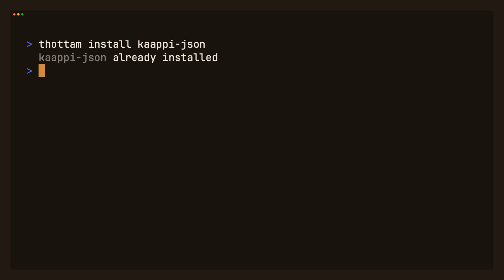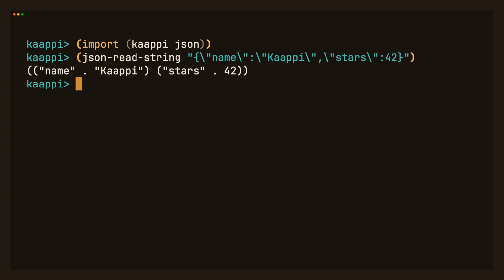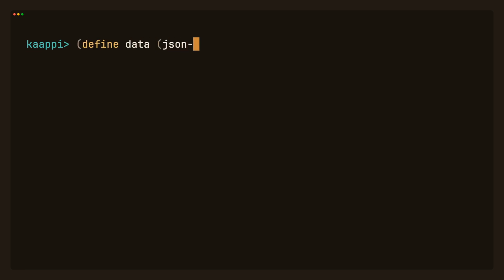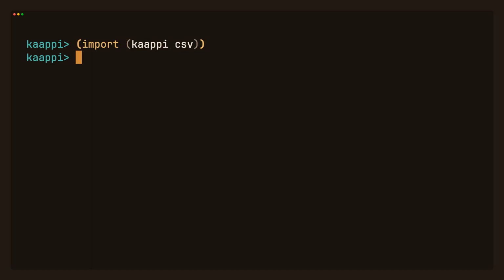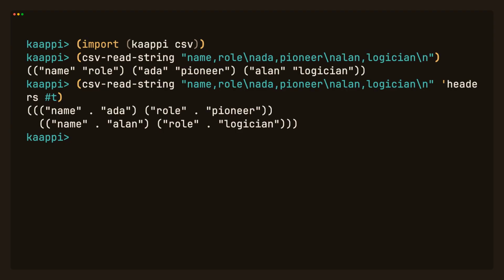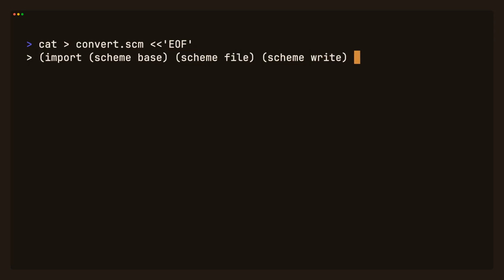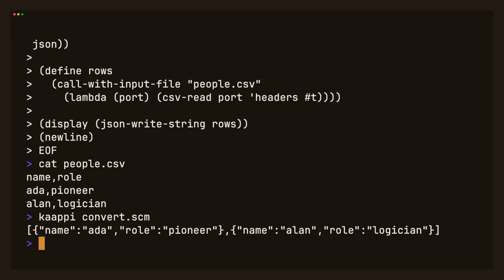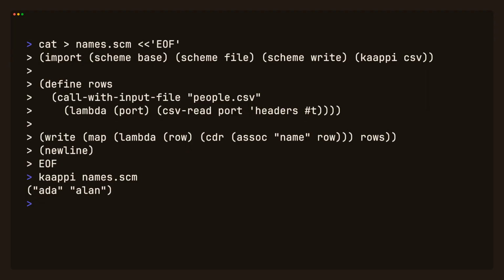Structured Data: JSON, CSV & TOML — Kaappi Scheme S2 #4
Three formats, one shape — and converting between them is nearly free.

In this episode:
• JSON objects come back as alists
• The full type mapping, including null
• CSV with headers: one alist per record
• TOML for configuration, with toml-ref*
• CSV to JSON in a single line, because both speak alists